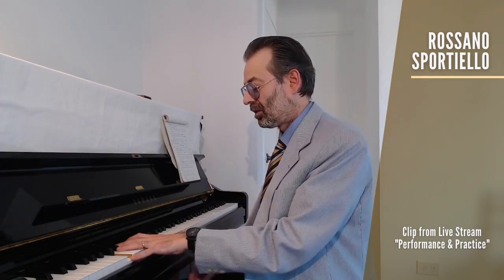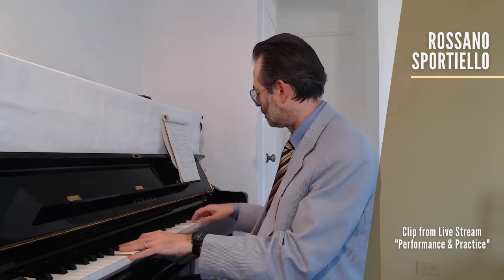Five-finger runs as introduction and ending for a tune.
In this clip Rossano Sportiello demostrates 2 different 5 fingers runs on the piano as introduction and ending for a tune.

Check out Rossano's new Piano Solo CD "That's it!"!
70 minutes of classic jazz piano music with elements of bebop, elements of stride piano, elements of classical, elements of swing, and also clear stylistic references to Hank Jones, Dave McKenna, Ralph Sutton, Art Tatum and Bill Evans.